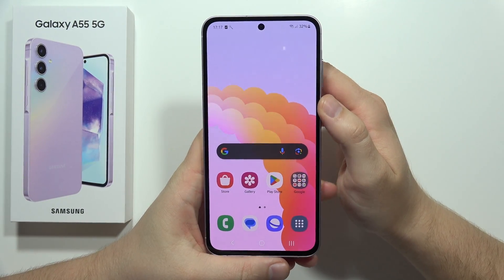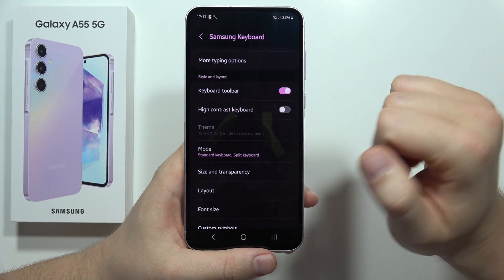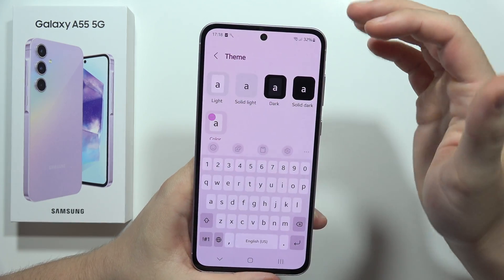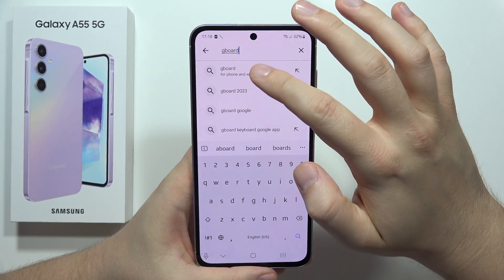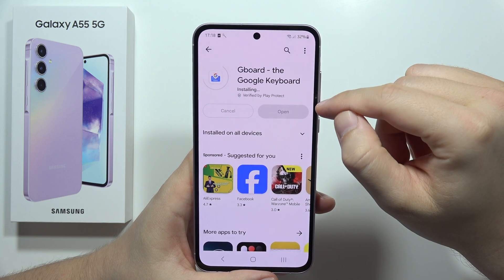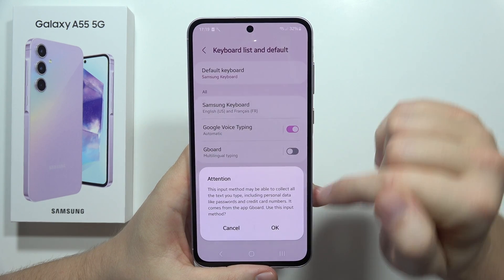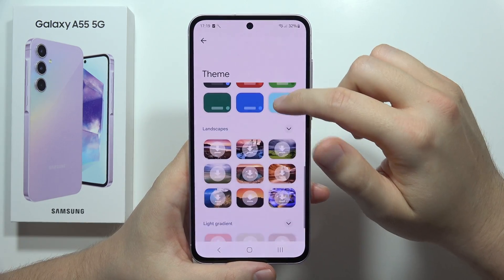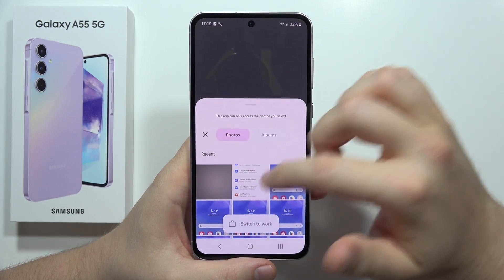How to Change Keyboard Theme on Samsung Galaxy A55 5G - Set Up Custom Keyboard Layout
Learn how to customize your typing experience on the Samsung Galaxy A55 5G by changing the keyboard theme and setting up a custom layout with this easy tutorial. Whether you're looking to add a personal touch to your device or enhance your typing efficiency, this step-by-step guide will walk you through the process. Say goodbye to boring keyboards and hello to a fresh and personalized typing experience on your Samsung Galaxy A55 5G.

1. Samsung Galaxy A55 5G keyboard theme settings
2. How to change keyboard layout on Samsung Galaxy A55 5G
3. Customize keyboard theme Samsung Galaxy A55 5G
4. Set up custom keyboard layout Samsung Galaxy A55 5G
5. Samsung Galaxy A55 5G keyboard customization